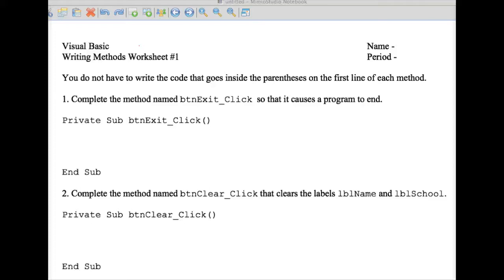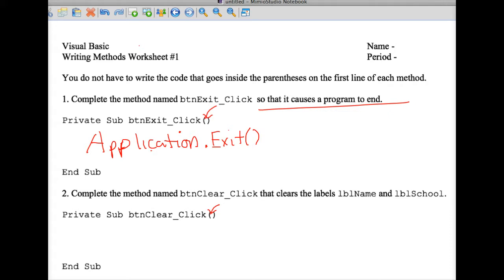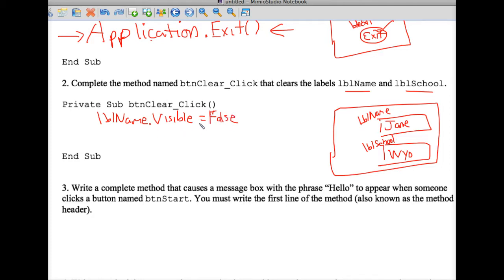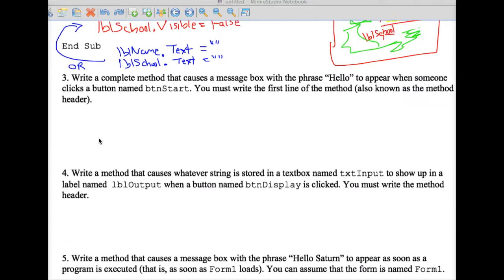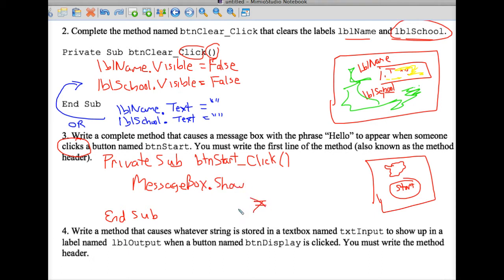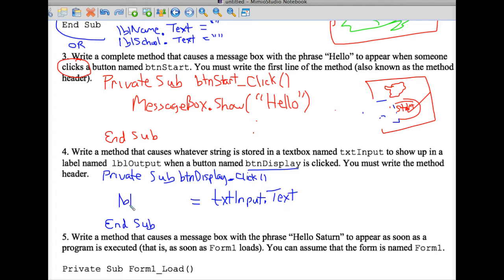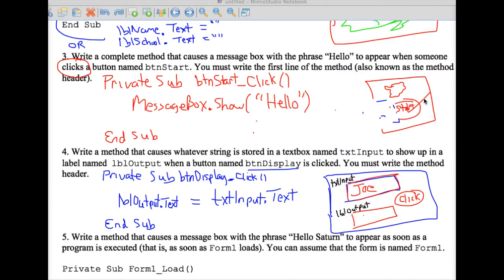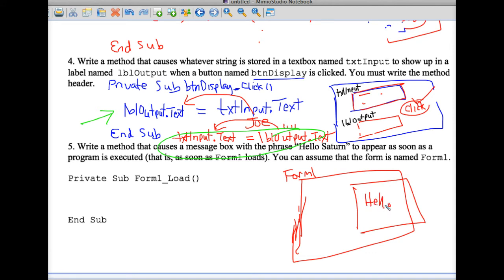VB Writing Methods Worksheet #1